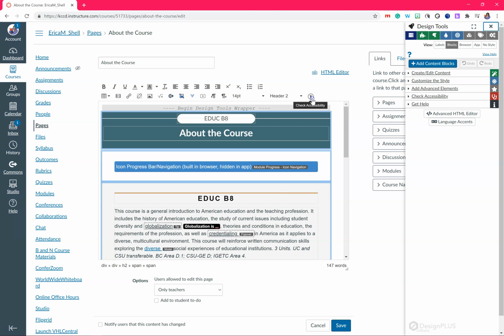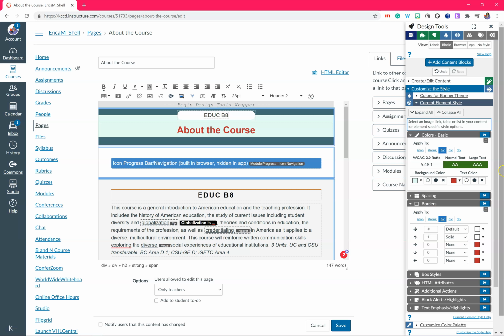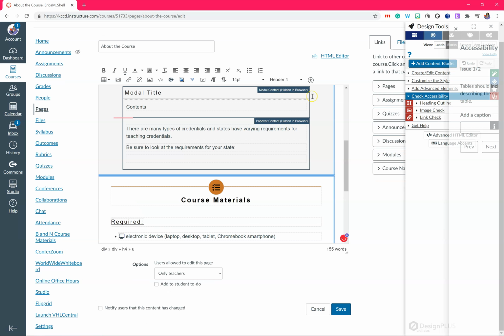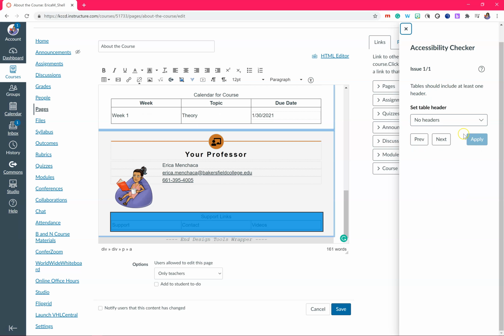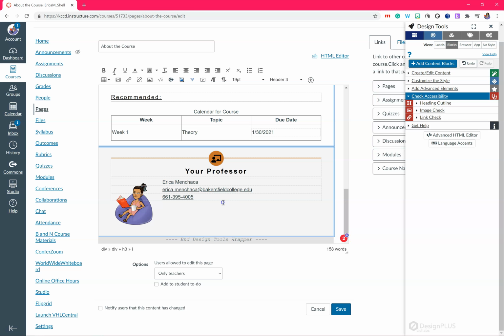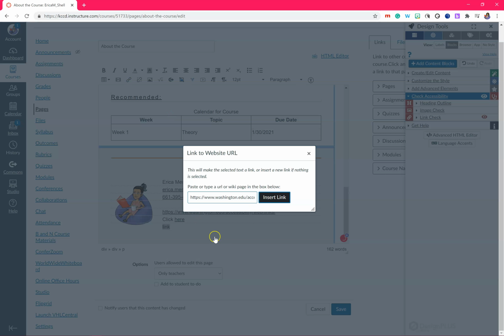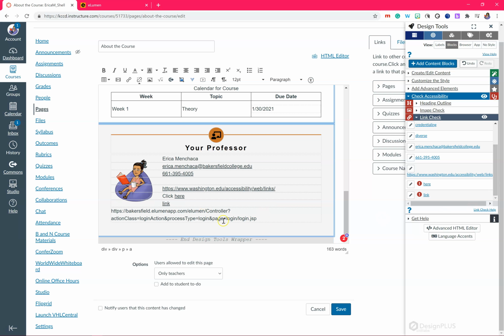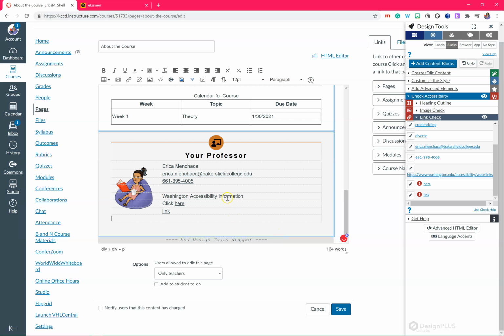Canvas Accessibility Checkers